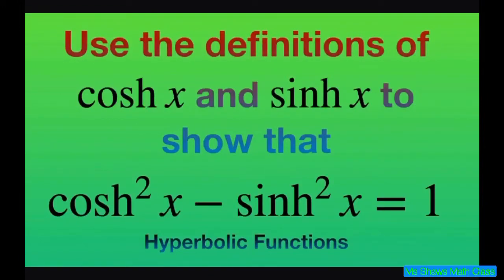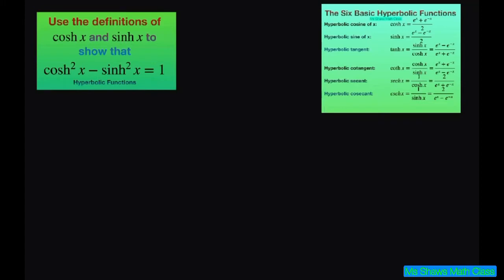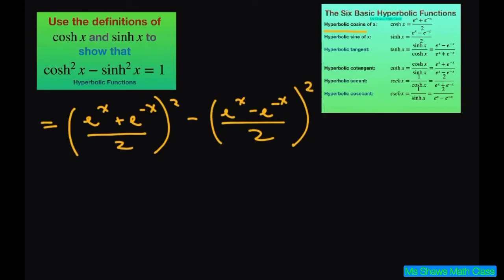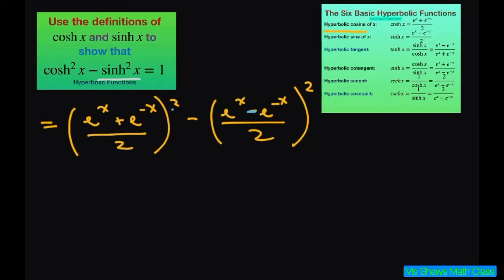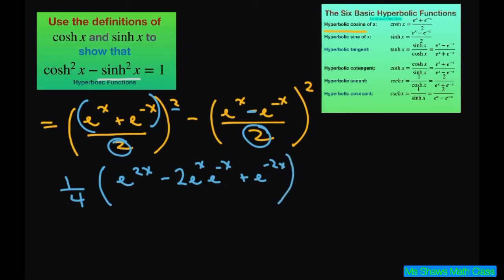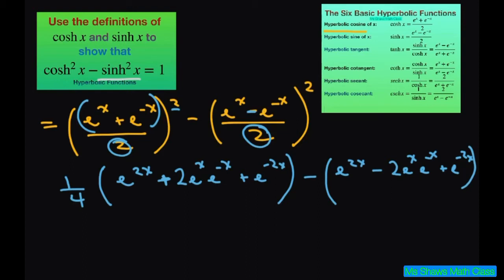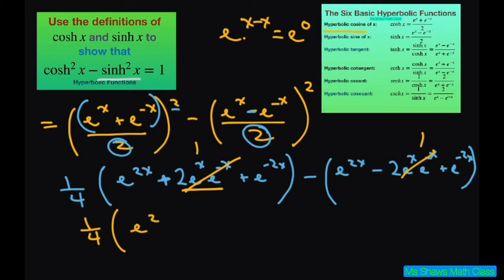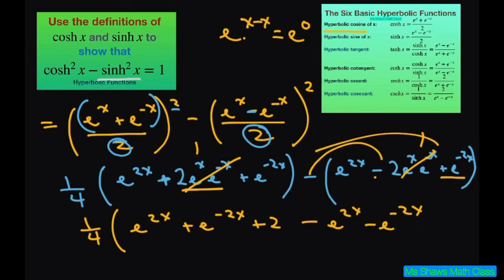Use definitions of hyperbolic sin and cos to show that cosh^2 x - sinh^2 x = 1.Hyperbolic functions